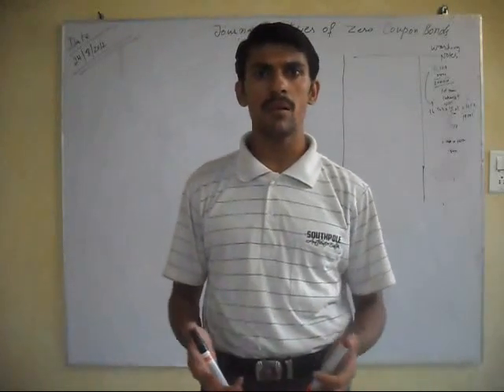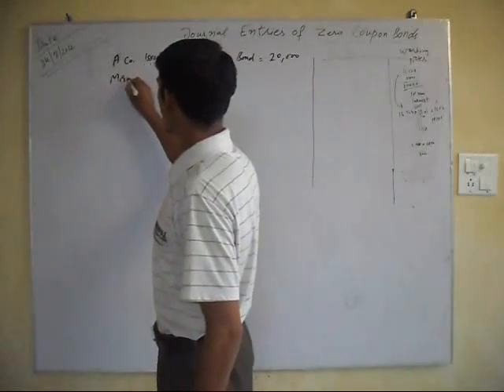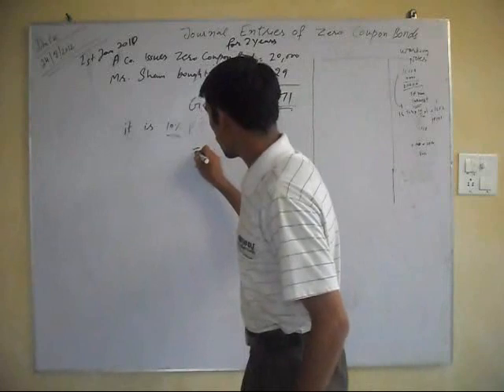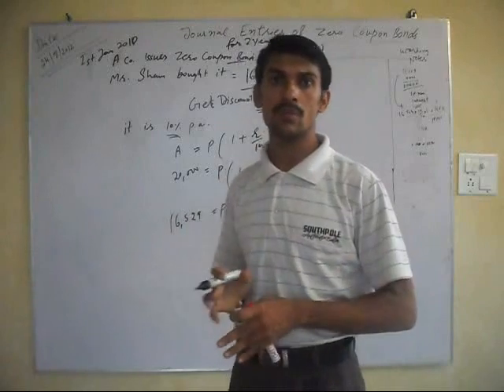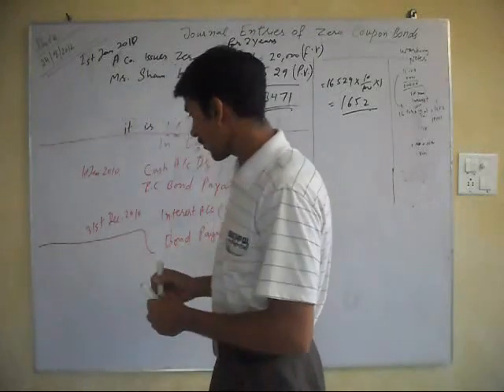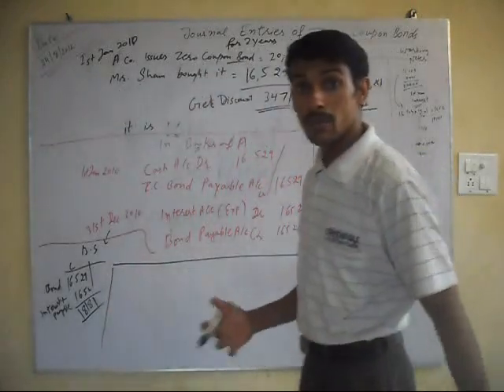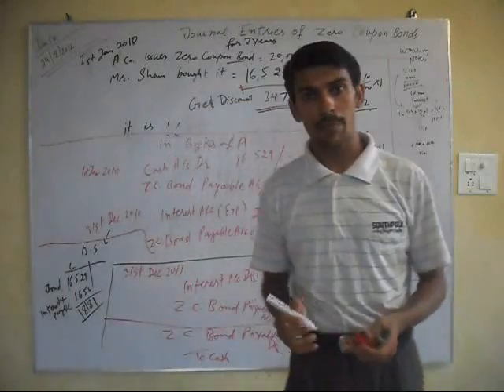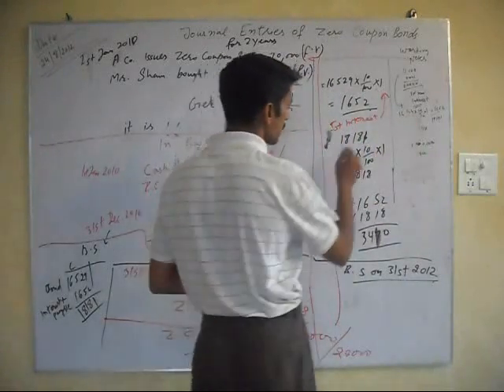Journal Entries of Zero Coupon Bonds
Zero coupon bonds are the famous type of bonds in which the company will gives only face value without paying any extra discount. Investor gets earning buy getting the zero coupon bonds at discount. This discount will be the income of investor and second side, company has to show it as interest which not in cash but it is the part of face value of zero coupon bonds. In above video, I have explained journal entries of zero coupon bonds.